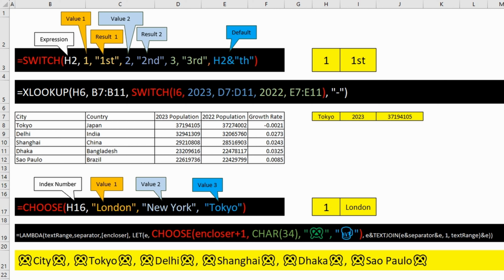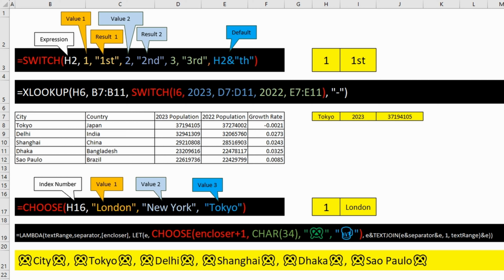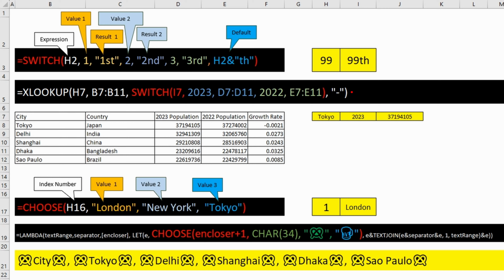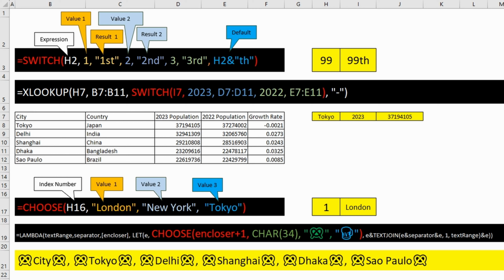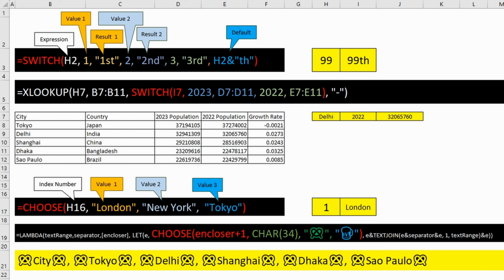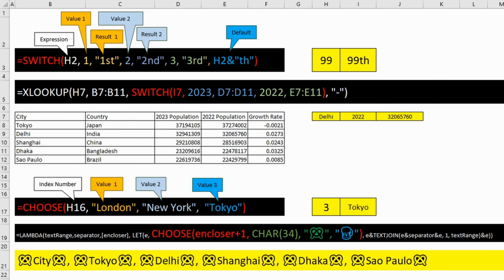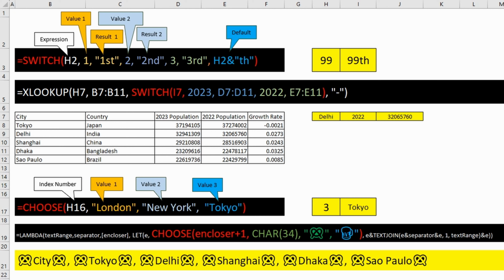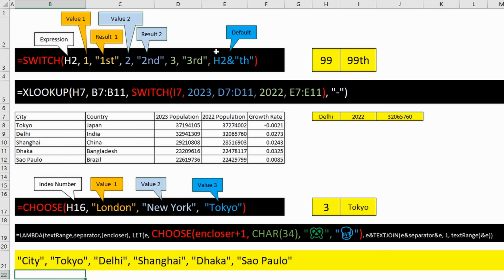Excel 365 tutorial: SWITCH() vs CHOOSE() functions!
Beginner level introduction to the SWITCH and CHOOSE functions!
Part 2 of: You will never have to use nested IF again!

Timecodes:
0:00 - Intro
0:18 - SWITCH() function overview
1:19 - SWITCH() example used in XLOOKUP() return range
2:04 - CHOOSE() function overview
3:00 - CHOOSE() example inside a LAMBDA() function for special symbols